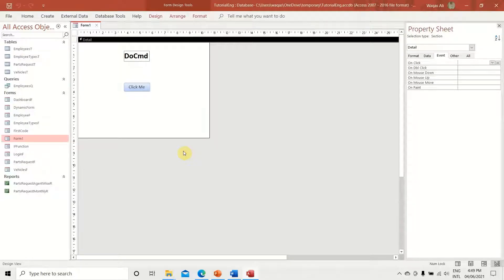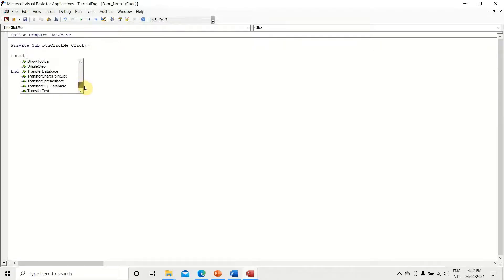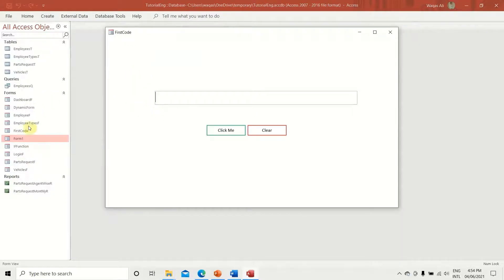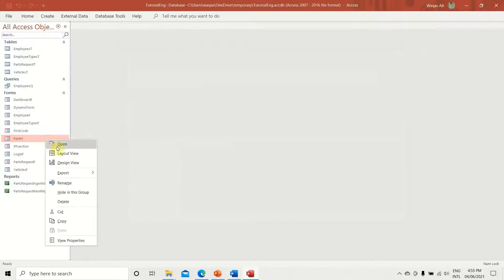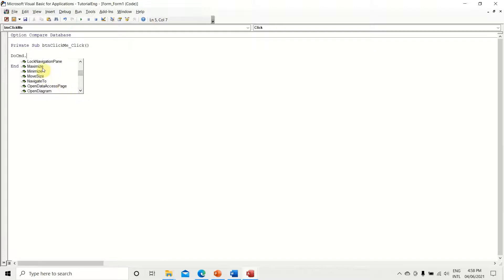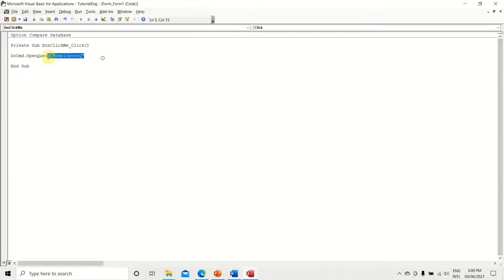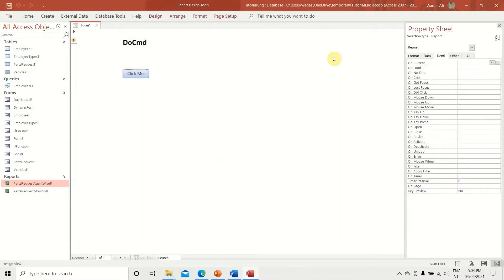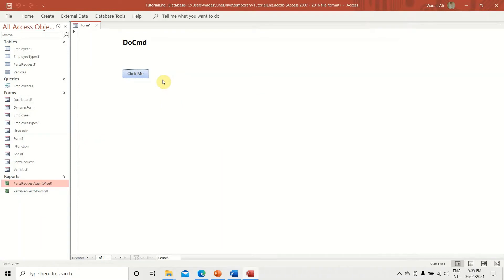DoCmd in VBA for Access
In this video, I will demonstrate DOCmd in VBA for Access.

Other YouTube Channels you may Like